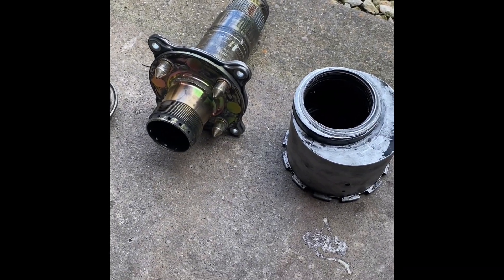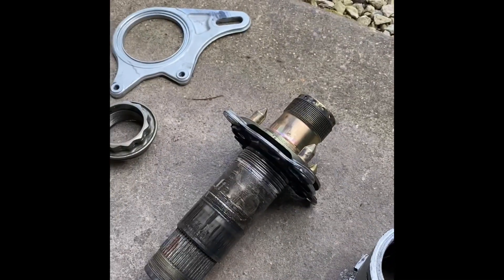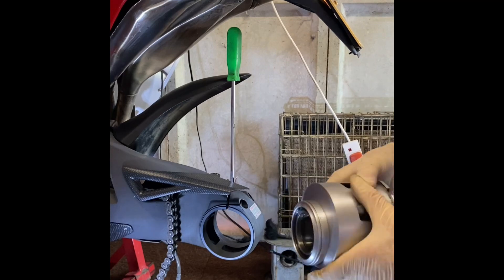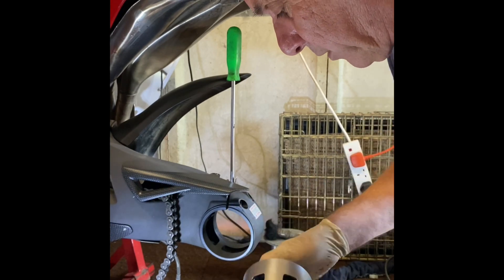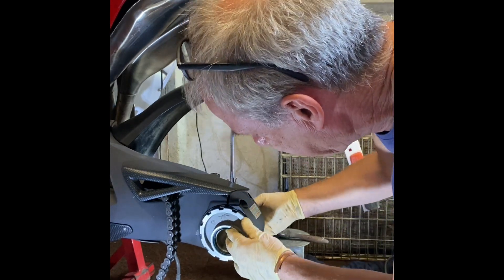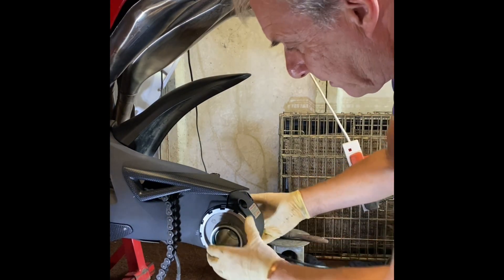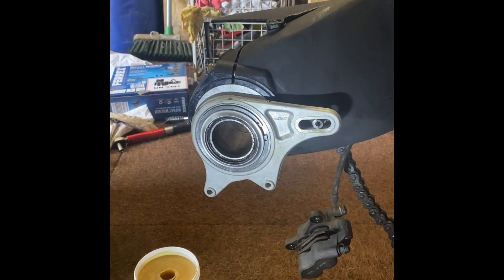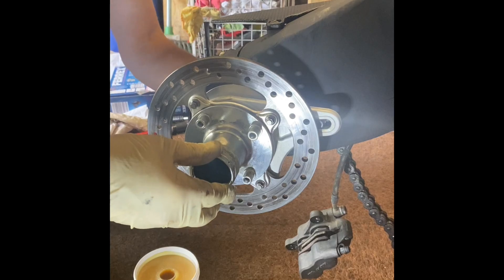MV Agusta F4 1000R Upgraded Hub Install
This is a short film showing how to install a 2010 hub and axel into a 2006 F4 1000R.
I had the misfortune to experience a rear wheel bearing failure that caused extensive damage to the hub despite being serviced and re-greased.
MV Agusta updated the hub following a fairly extensive series of hub failures occurring on the first gen F4 and bikes. The newer hub has two needle roller bearings and a further support bearing. (the original had one needle roller and one race bearing). The newer hub uses a narrower axel to allow larger bearings to be used providing a more robust solution.
The same upgrade can be used on all first generation including the 312 and Brutale machines.
If undertaking this upgrade, as well as the hub, you will need a 2010 axel/spindle and a stepped or top hat washer/spacer to be inserted after the socket is installed.  DO NOT USE THE EXISTING SPACER.
The grease to use should be a Lithium High Performance Bearing Grease NGL grade 2. (Do not use if the grease contains Molybdenum Disulfide). tempting if it says Lith/Moly on the front but don't use it.
Apologies but I didn't video the dismantling of the old hub as that was the last thing on my mind when it happened! However, it is very simple as long as you follow the instructions in manual. Finally, make sure that you give the swing arm a thorough clean, with all traces of any swarf removed and ensure it is fully dry before  applying a light layer of grease and installing the new hub.
Hope you find this helpful... and good luck!